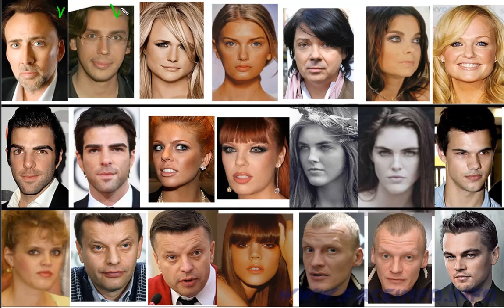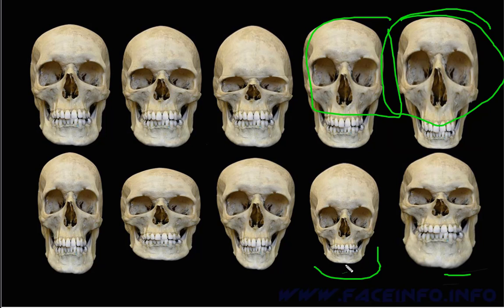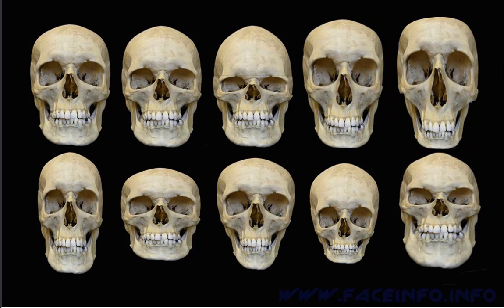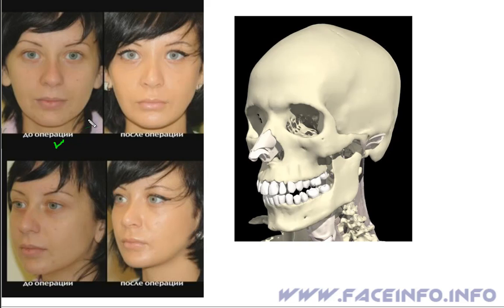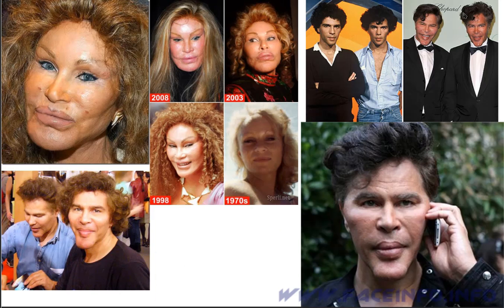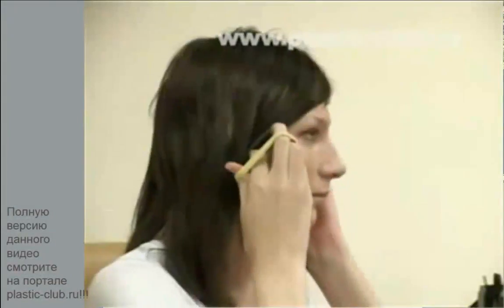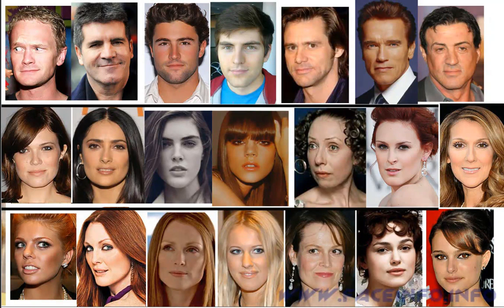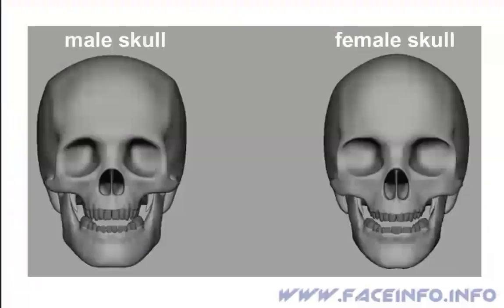1 Skull Anatomy of the face by Ania from Russia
This is my video course, called "Anatomy of the face".
My name is Ania. By the way, I'm Russian, and this English video course is actually a translation of my video lessons in Russian, which are available from site faceinfo.info So, forgive me if my pronunciation isn't great
So, if you are interested in anatomy, faces, plastic surgery, beauty, even in doubles,  I mean people with absolutely identical shapes of their bodies.  Welcome.